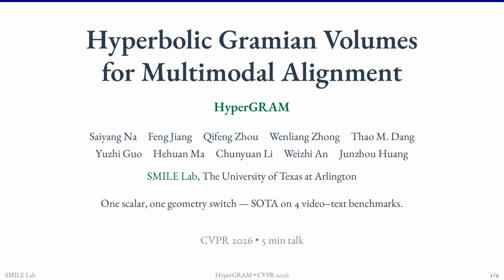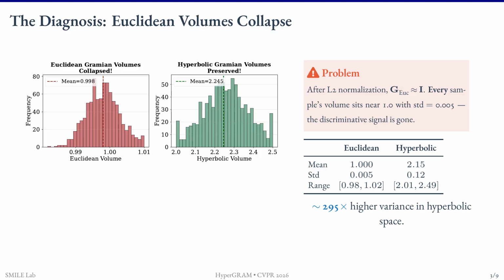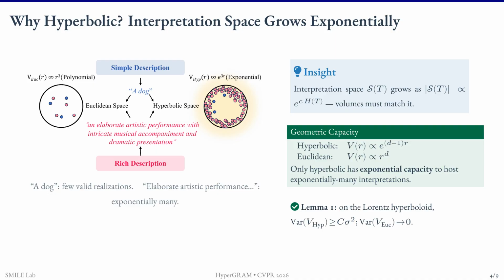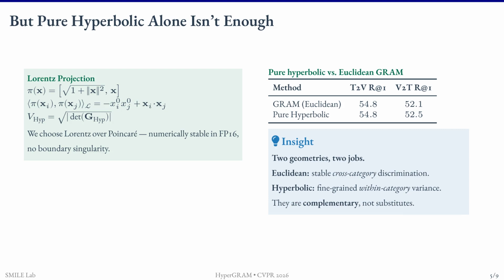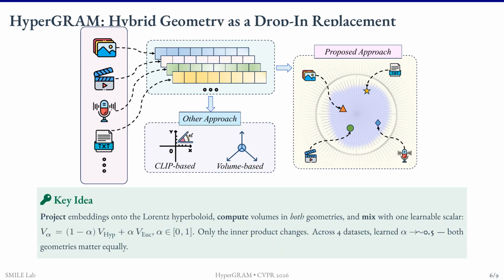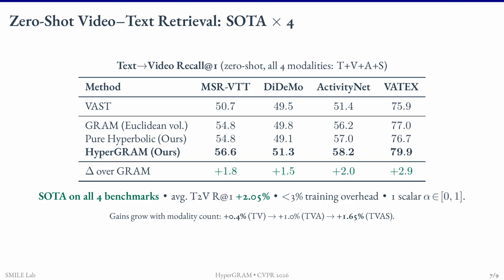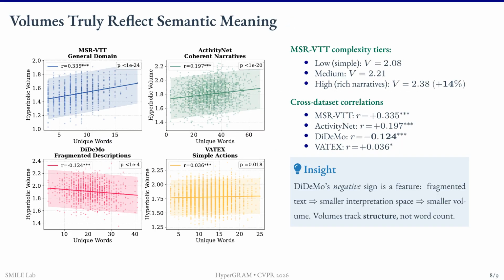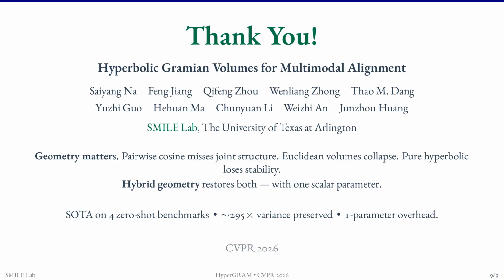HyperGRAM: Hyperbolic Gramian Volumesfor Multimodal Alignment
HyperGRAM: a one-scalar geometry switch that achieves state-of-the-art zero-shot video-text retrieval on four benchmarks (MSR-VTT, DiDeMo, ActivityNet, VATEX).

  CVPR 2026 paper presentation from the SMILE Lab at The University of Texas at Arlington.

  In multimodal alignment, the geometry of your similarity space matters more than the architecture sitting on top. Existing methods like CLIP score modalities pairwise;
  GRAM uses a single volume across all modalities but lives in flat Euclidean space — and under L2 normalization, that volume collapses to one for every sample. Switching
  to hyperbolic geometry brings the signal back (~295× more variance), and a learnable hybrid of both achieves SOTA without retraining any encoder.

  ✦ Method: HyperGRAM (hyperbolic Gramian volumes for multimodal alignment)
  ✦ Cost: 1 learnable scalar, under 3% extra training time, zero architectural changes
  ✦ Result: SOTA on all 4 zero-shot video-text retrieval benchmarks
  ✦ Authors: Saiyang Na, Feng Jiang, Qifeng Zhou, Wenliang Zhong, Thao M. Dang, Yuzhi Guo, Hehuan Ma, Chunyuan Li, Weizhi An, Junzhou Huang
  ✦ Conference: CVPR 2026

  ⌚ Chapters
  00:00  Title — HyperGRAM
  00:22  Where current methods fail
  00:56  The diagnosis: Euclidean volumes collapse
  01:30  Why hyperbolic? Interpretation space
  02:11  Pure hyperbolic alone isn't enough
  02:43  HyperGRAM: hybrid geometry as a drop-in replacement
  03:20  Zero-shot retrieval results — SOTA × 4
  04:00  Volumes reflect semantic meaning
  04:36  Summary